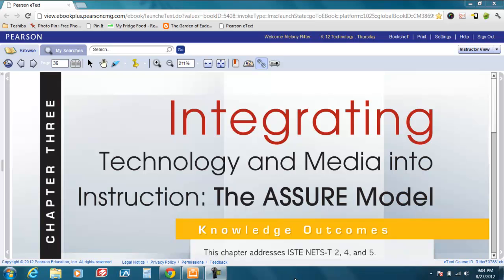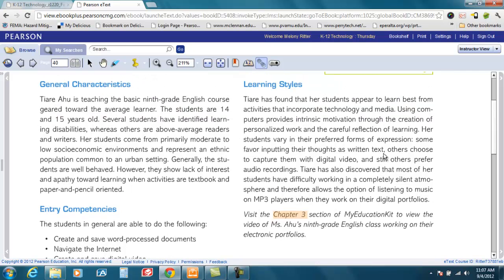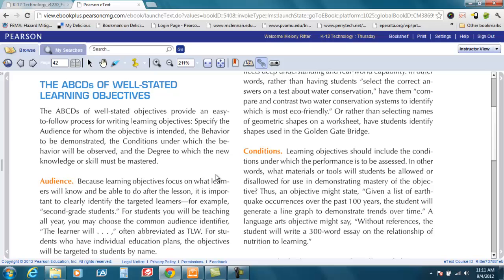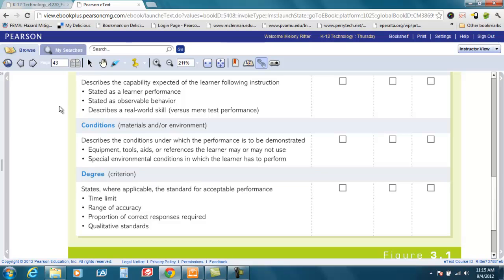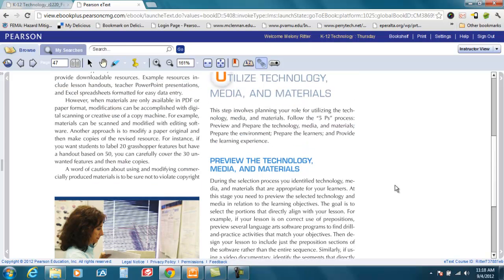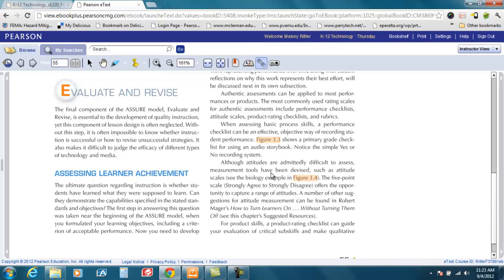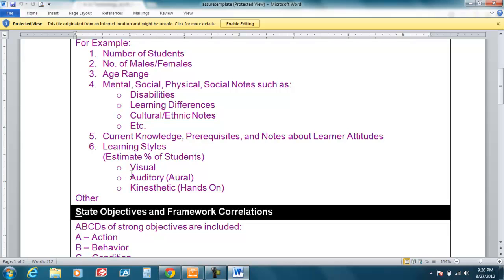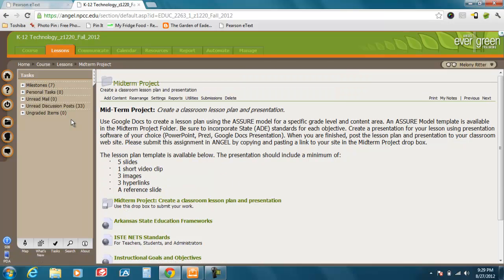Chapter 3: ASSURE Model